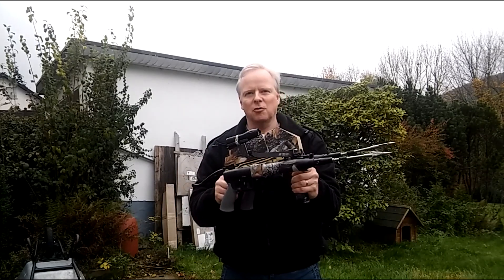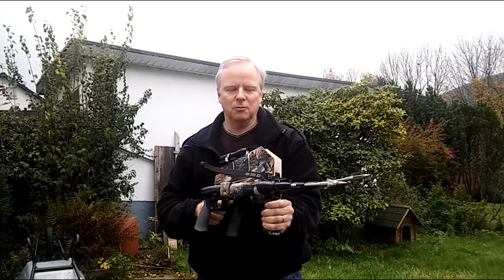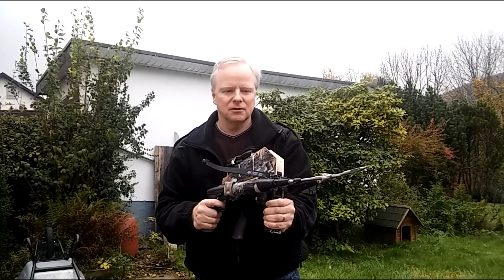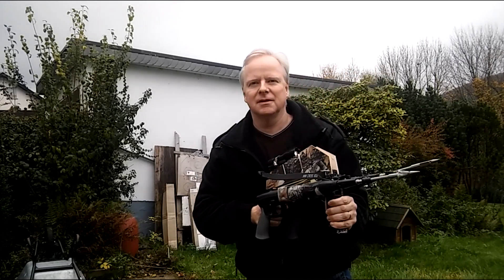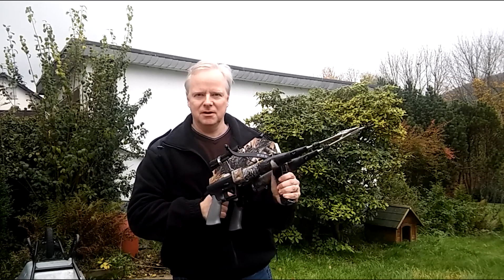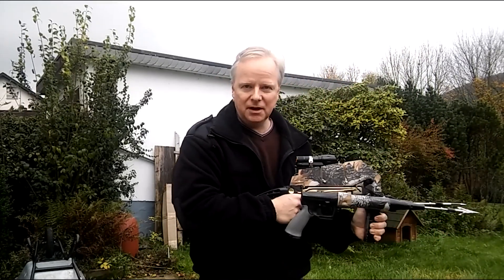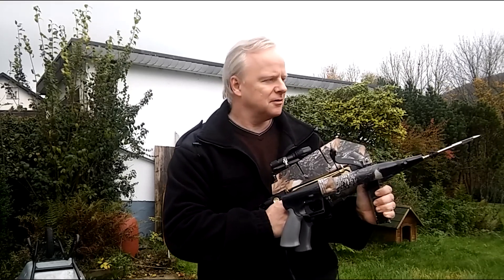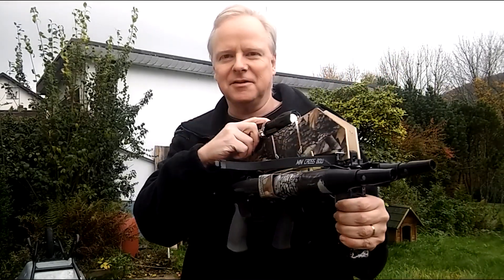Combat crossbow for Homedefense CobraT40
A compact Shooter with 8 Bolts Magazin for a high firerate up to 2sec/shot, combient with a six meter Pepperspray inside the frontgrip plus Flashlight to find, distract and bring save down one or more Intruders of your house. Plus for very resisting opponents two powerfull Spearguns with four meters reach but deadly force. It´s weight is only 3kg and its free to buy for Adults+18. No gun license or seperated deposit of gun and ammo needet. This thing waiting ready and full loadet for years, till you grap and shoot it.

Its my first video, so sorry for not professional stance when shooting and of course its 181Joule, not Nm. Also this is my Prototype, the industrial produced one will be of course sharped up in all details.